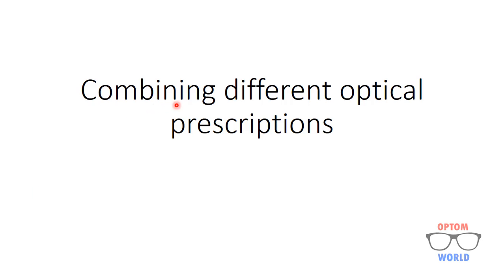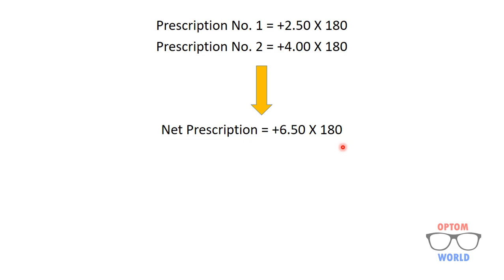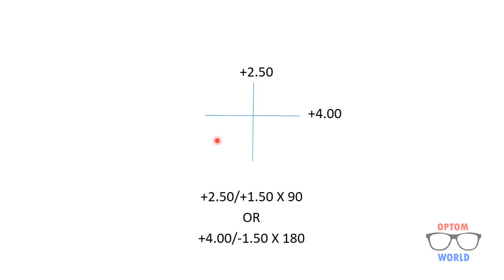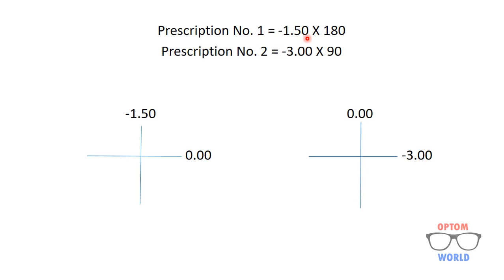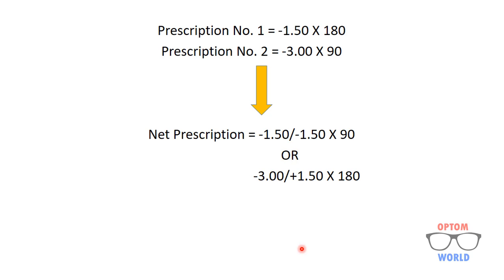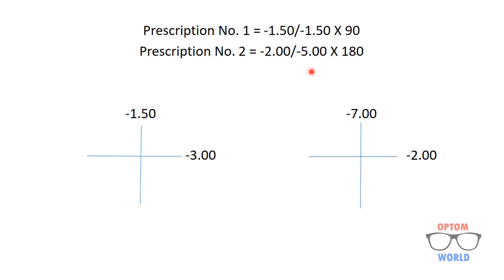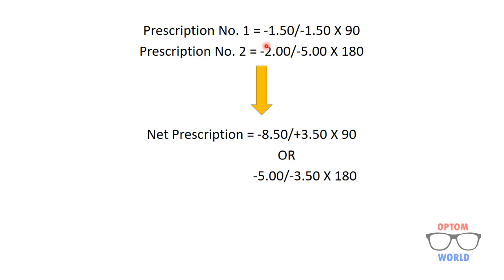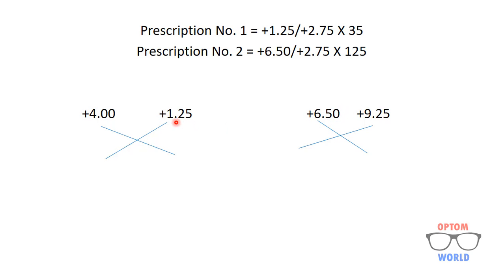Combining different optical prescriptions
This video describes how to combine different optical prescriptions.